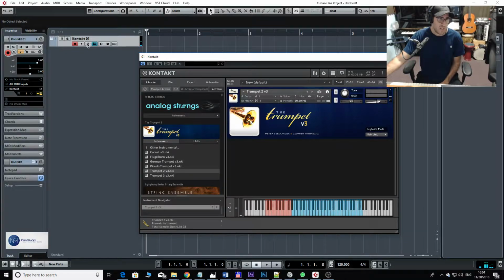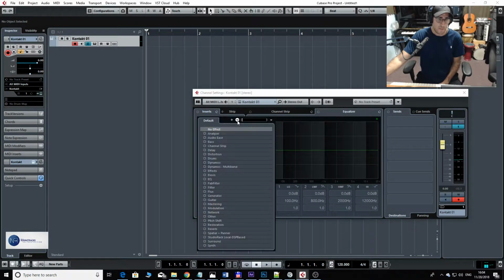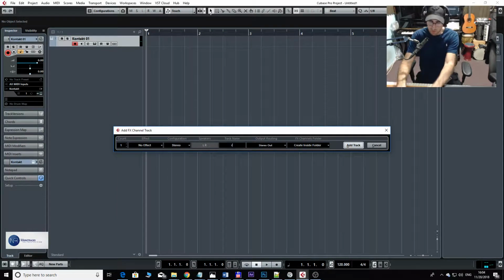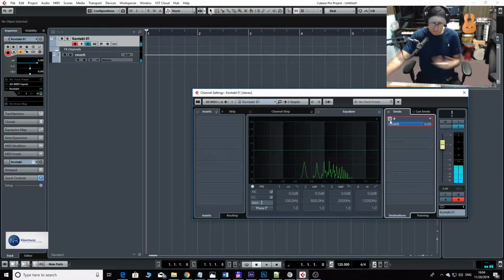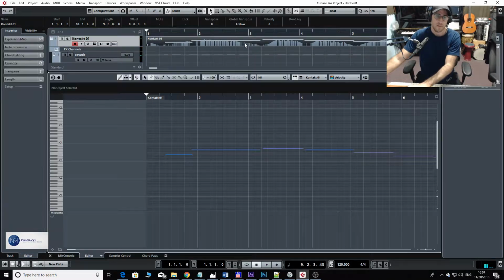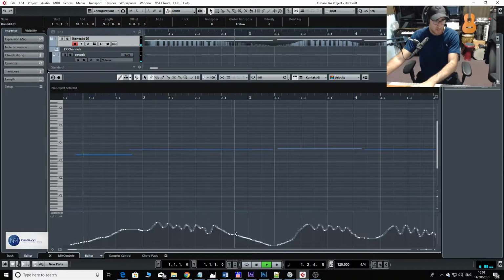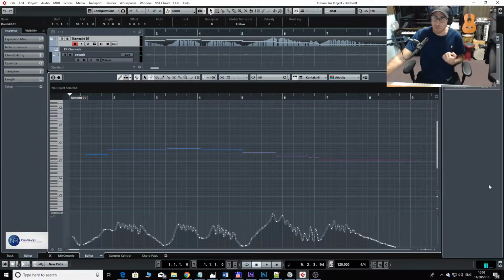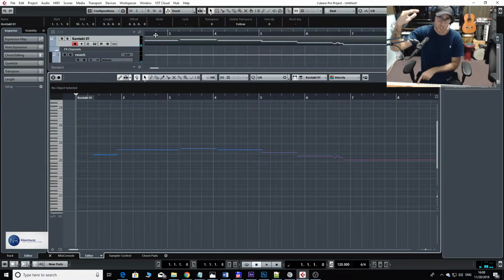QUICK TIP: The difference between volume and modulation (Tutorial)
In this tutorial I explain the difference between volume and modulation.
I find myself often encountered musicians who do not use the modulation.
There are quite a few musicians who do not attach importance to modulation and work with volume as a substitute.
I think modulation is a must for every musician!

For any question, explanation, or request regarding music,
I promise to answer all of you and help with everything I can.